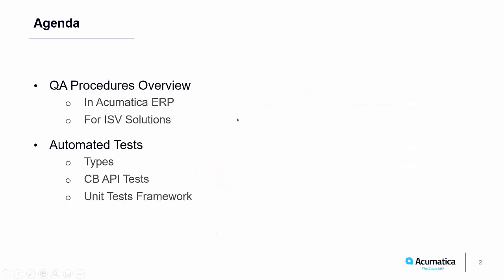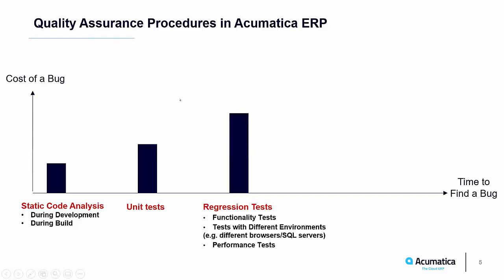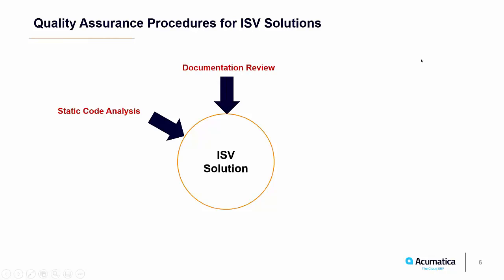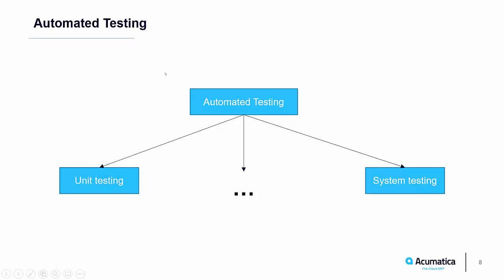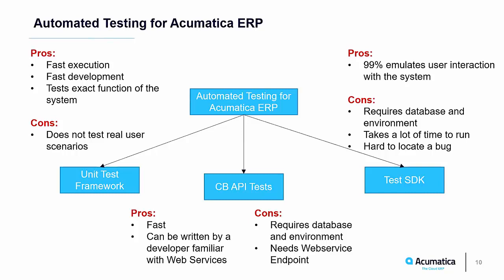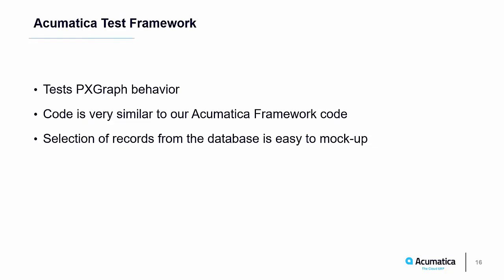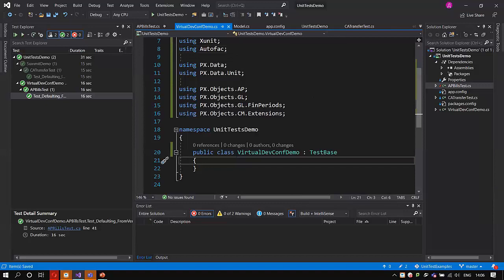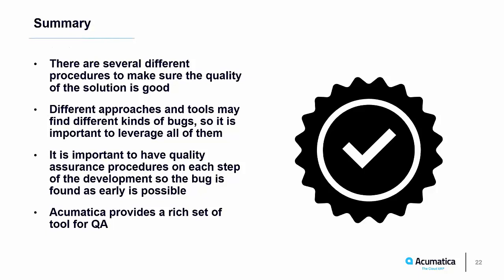2020 DevCon - Taking Advantage of our Testing Framework & Tools to build Quality Applications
Dmitry Naumov provides some sage advice on how to approach application testing and how to best leverage Unit Testing and the API Testing. We’ll cover the Testing SDK in Patrick’s session on Thursday.